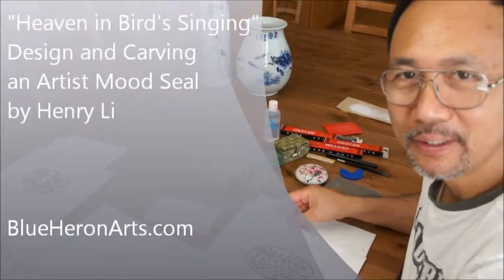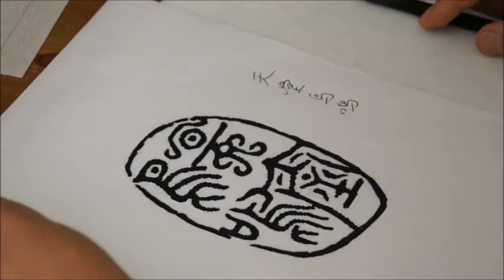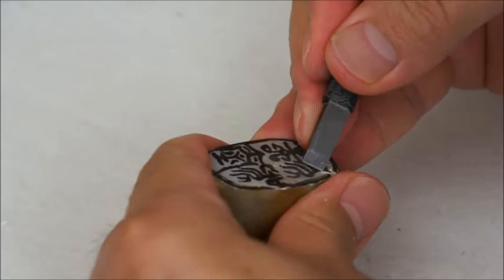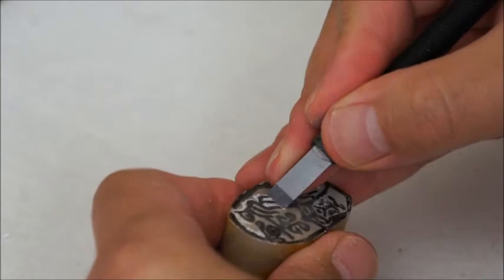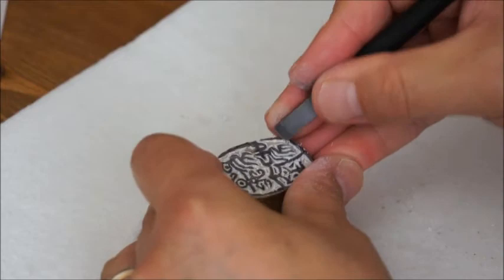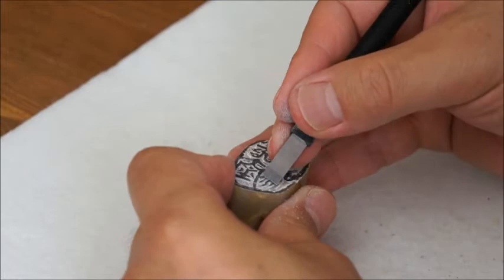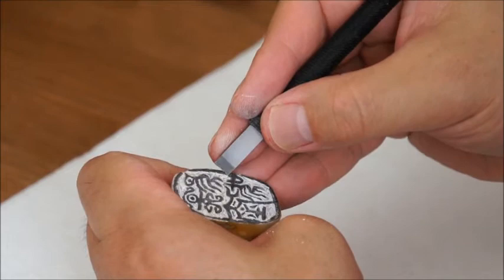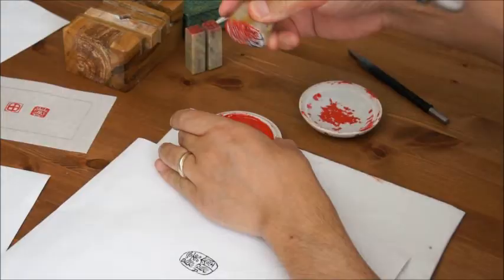Donna's Mood Seal Design and Carving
The Mood Seal, known as Xianzhang ( 閒章,  闲章 "leisure seal") in Chinese, or  Yu-in or Ga-in in Japanese, refers  those message seals expressing thoughts, reflections, poetry and idioms. Artists not only collect these seals but also enjoy designing and carving new seals.  Large, square seals are usually placed in the lower corner of the painting whereas Irregular, oval and rectangular shaped ones are placed on the sides.

To order a personalized artist name seal or custom mood seal for yourself here are what you would do:

and place the order with stone, carving service and red ink(optional).
2)Send me your names or phrase to be translated and any other information.
3) I will communicate with you about the translation or creation of your Chinese art name and the make three preview designs in both yin and yang styles(2x3=6 images) for you to choose from.
4)After your approval of the preview design, I will actually carve the stone seal and the process will be recorded on video camera and posted on Youtube.
5) After your approval of the design, I will finish carving your seal within three working days in the USA and mailed it with a nice brocade silk box.

Henry